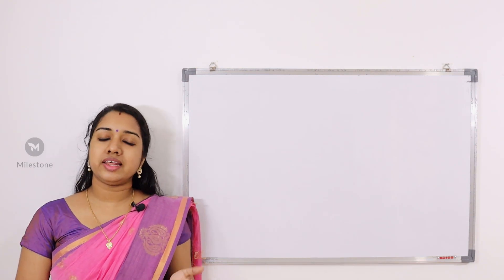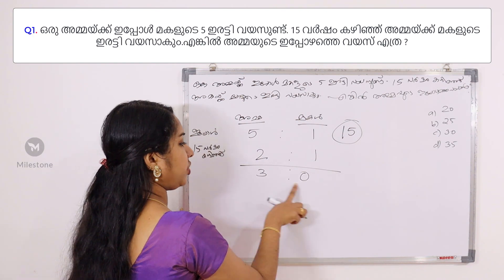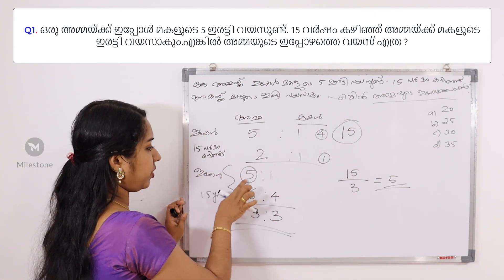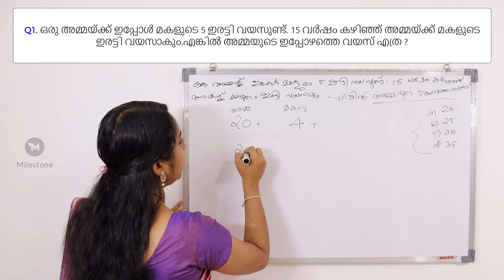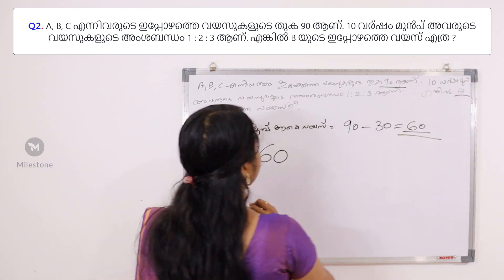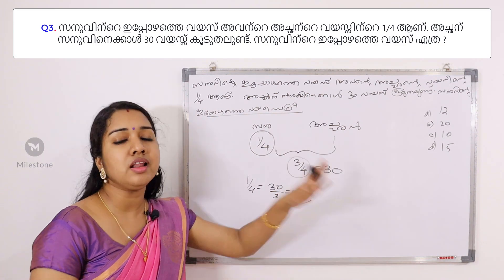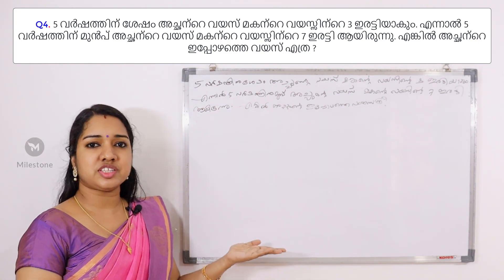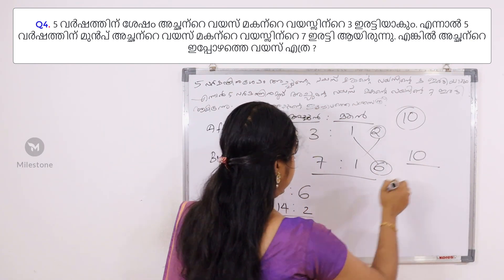Part 2 : Age Problems Equation ഇല്ലാതെ ചെയ്യാം Easy Method | PSC Maths Malayalam Milestone PSC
Part 1 : Age Problems